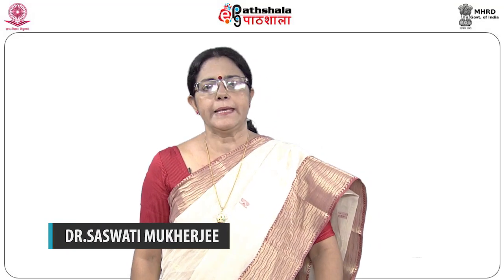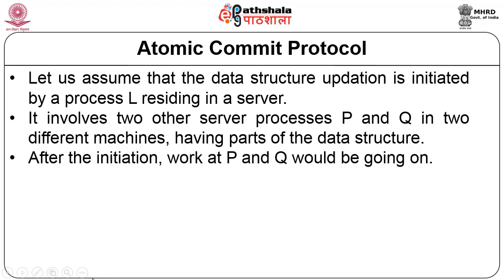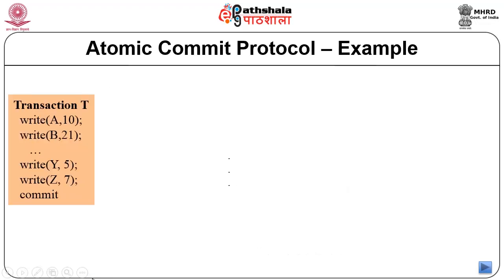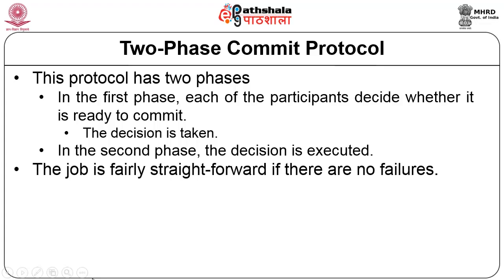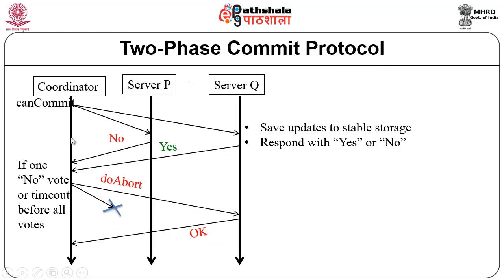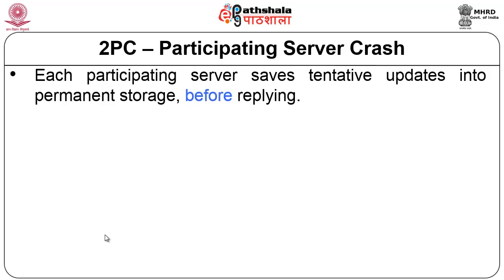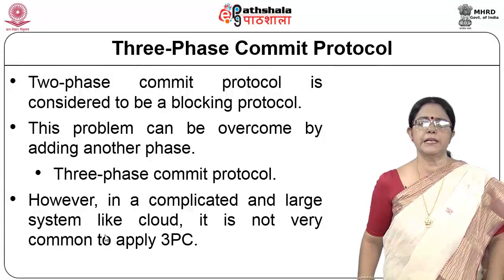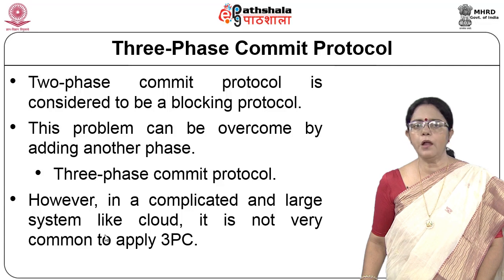Commit Protocols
Subject:Computer Science
Paper: Cloud computing